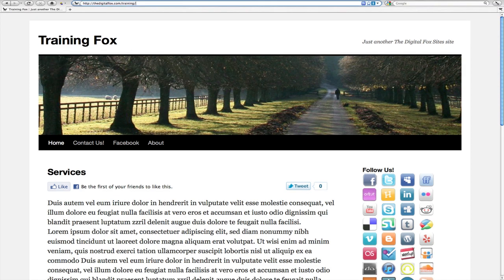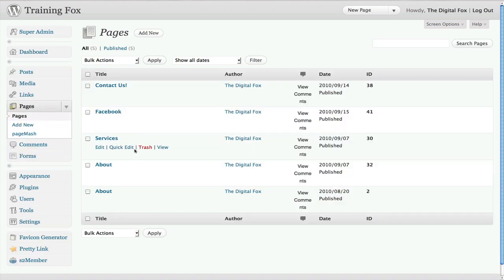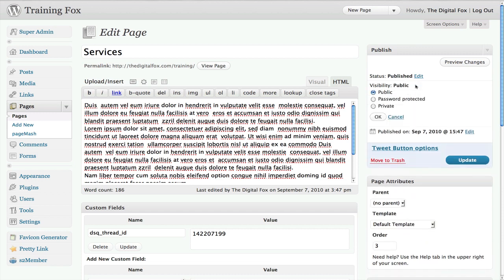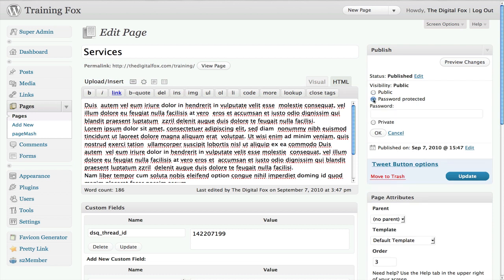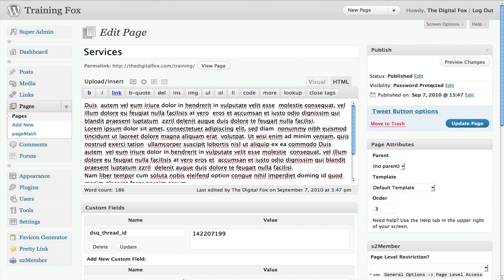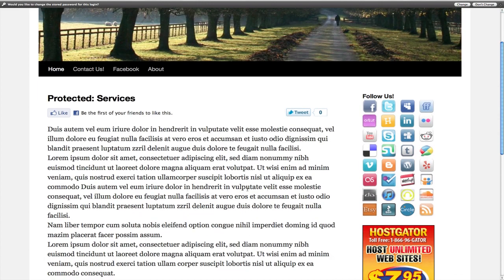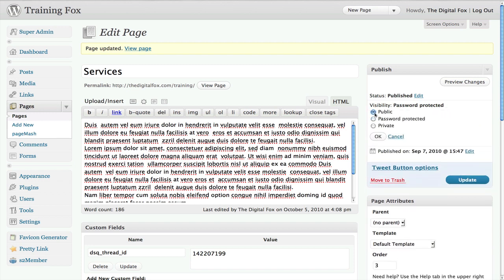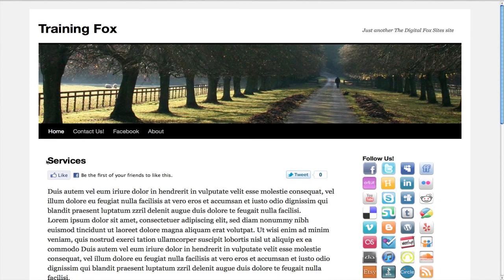How to Password Protect a WordPress Post or Page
- In this Wordpress Quick Tip Video, I will show you how simple and easy it is to create a Wordpress password protected page or post.

There are times when you have content that needs to be protected from the public. The most general uses for this feature is when you have PDFs, or special videos that you only want a select few to see. They only way the a visitor will gain access if you provide them the password that you have created. It is content can be for eyes only for special visitors.

This feature of Wordpress is very powerful if used correctly.